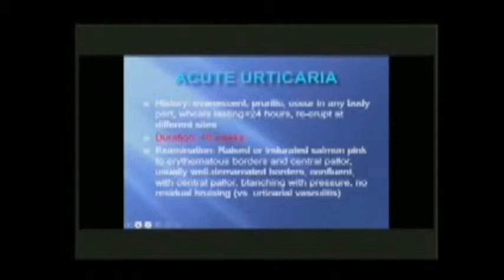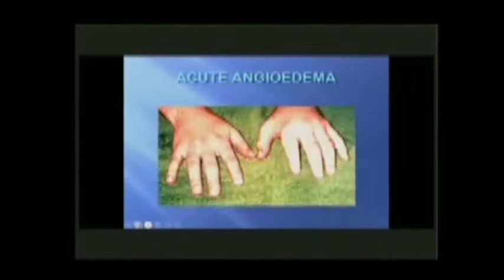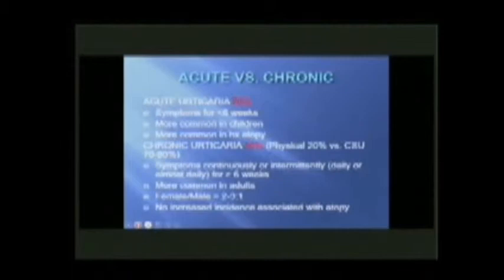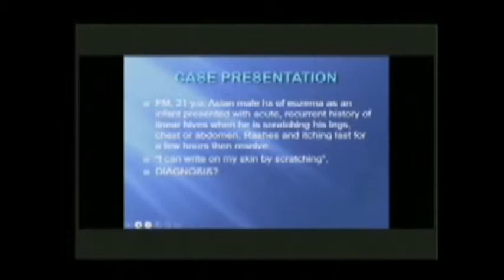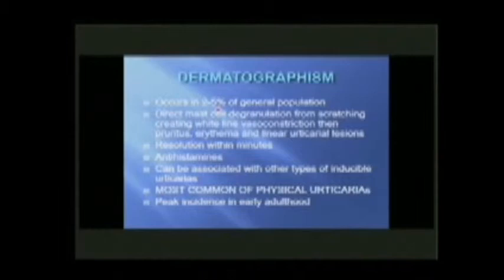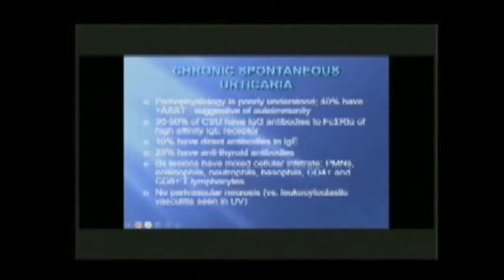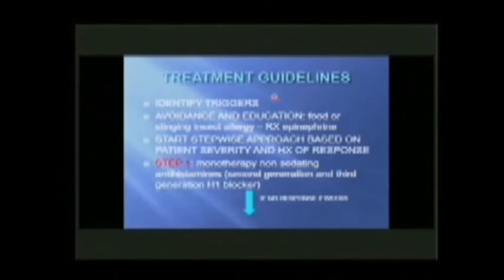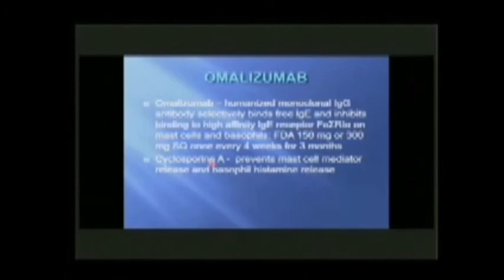UrticariaLecture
*Erratum on budesonide doses